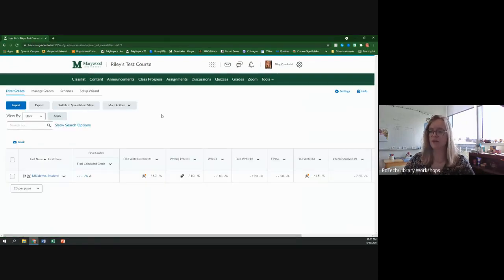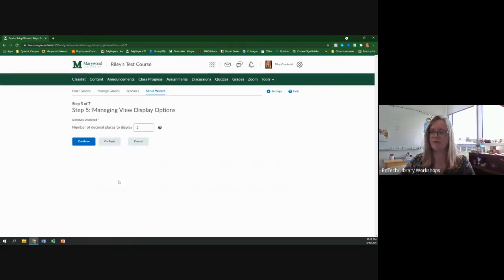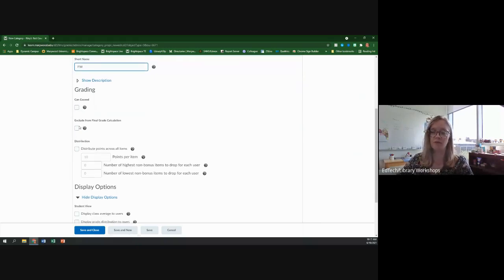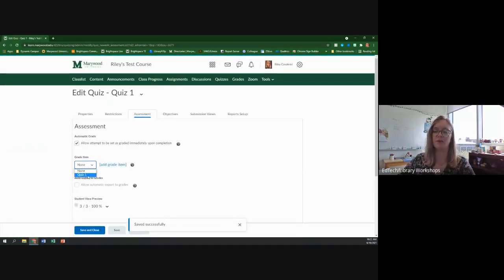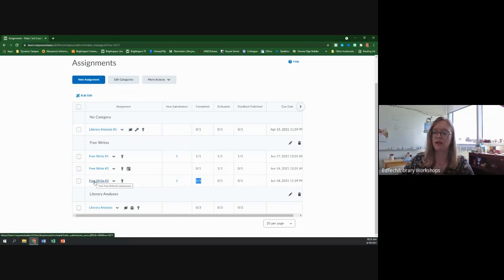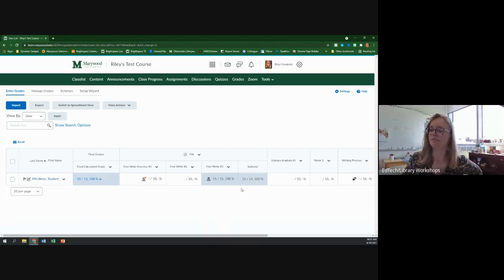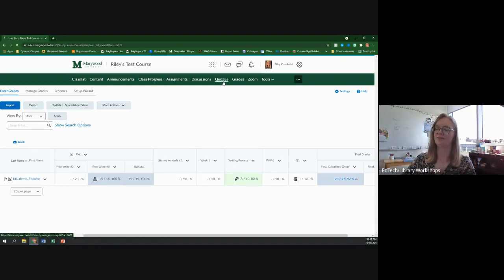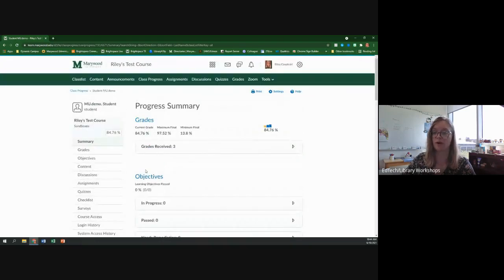Brightspace Summer Sessions! Week 4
00:00 Intro
00:35 Grades: "Enter Grades" tab
02:13 Grades: "Setup Wizard" tab
03:06 Step 1: Grading System
03:50 Step 2: Final Grade Released
04:43 Step 3: Grade Calculations
05:48 Step 4: Organization scheme
06:30 Step 5: Managing View Display Options
07:06 Step 6: Student View Display Options
08:33 Step 7: Gradebook Summary
09:00 Exploring Grades tool
09:50 Changing gradebook settings
10:55 Grades: "Manage Grades" tab
11:21 New category
12:21 Add grade items to a category
12:46 Grade item settings
13:05 Category in "Enter Grades" tab
13:33 Reorder grade items & categories
14:25 New grade item
15:51 Create grade item for existing activity
16:54 Associate grade item with an existing activity
18:18 Grading student submissions
18:48 Quick Eval tool
22:13 Grading an assignment
28:06 Grading a discussion
30:54 Grading a quiz
35:08 Class Progress tool
39:15 Outro